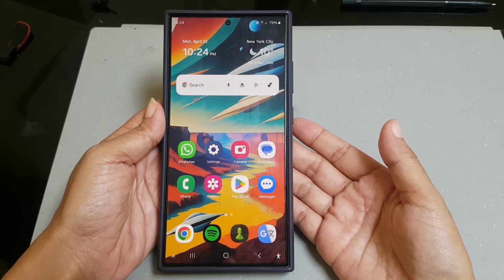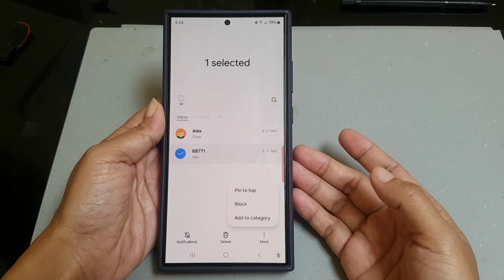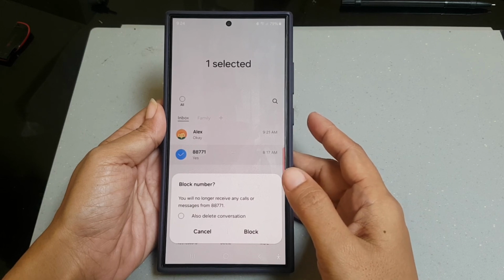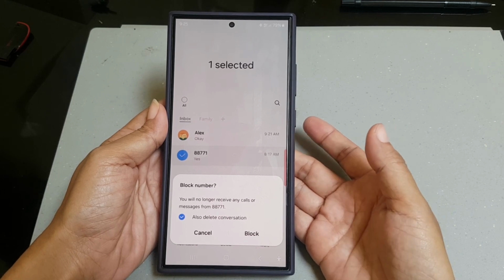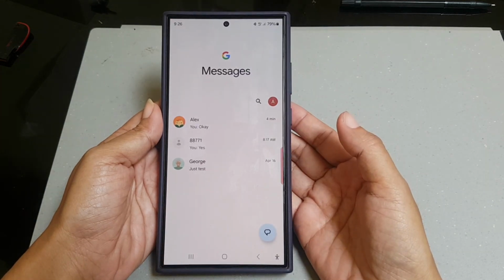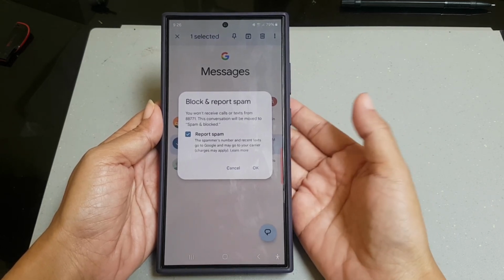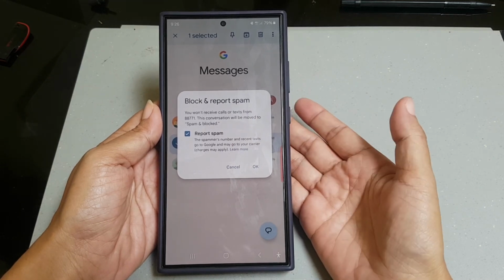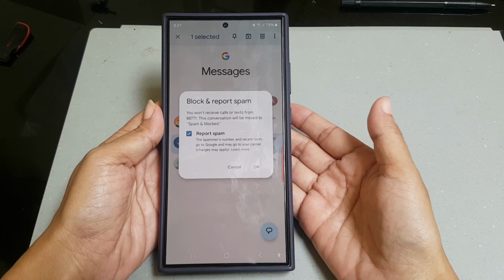How to block a number from texting you on Samsung Galaxy S24 Ultra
In this video, you will find the steps on how to block a number from texting you on Samsung Galaxy S24/S24+/S24 Ultra.

To block a number from texting you on Samsung Galaxy S24 Ultra
** Samsung Messages app
- Long tap a conversation you'd like to block its sender.
- Tap More icon at the bottom right corner of the screen and then select "Block".
- A pop up appears to inform you that when you block the selected conversation, you will no longer receive any calls or messages from its sender. If needed, you can delete the conversation too by checking the radio button next to "Also delete conversation".
- To continue blocking, tap "Block".
- The selected contact has been blocked and messages sent by this contact will not be displayed on your inbox, but will be moved automatically to the Blocked messages folder.

** Google messages app
- Open Google messages app.
- Tap More icon or three vertical dots icon at the top right and then select "Block".
- A pop up appears to inform you that when you block the selected conversation, you will no longer receive any calls or messages from its sender and the conversation will be moved to Spam and blocked folder. If needed, you can also report the number as spam by ticking the checkbox next to "Report spam"
- To continue blocking, tap "OK"
- The selected contact has been blocked and messages sent by this contact will not be displayed on your inbox, but will be moved automatically to the Spam and blocked folder.